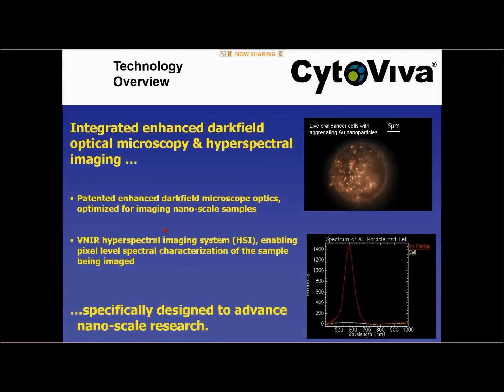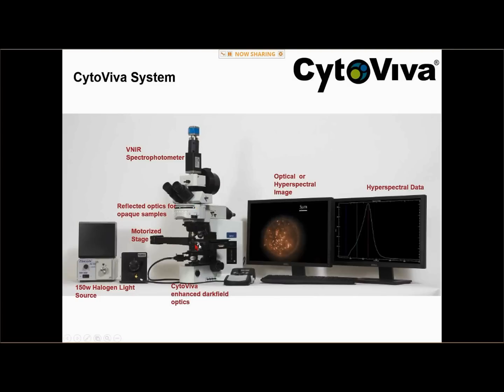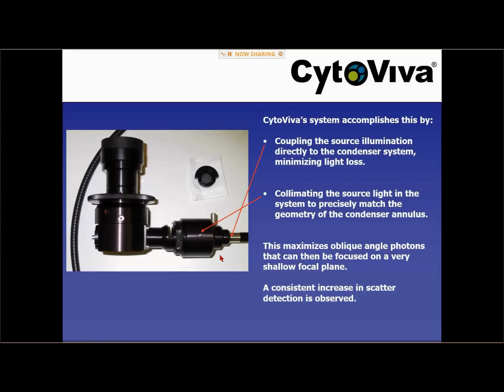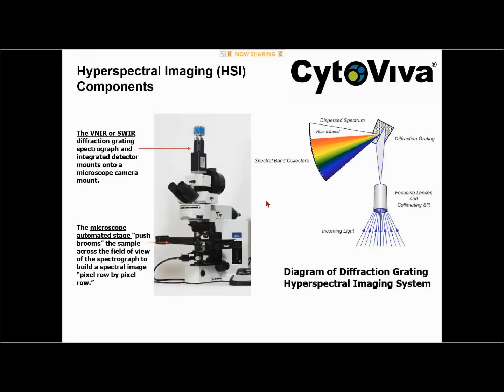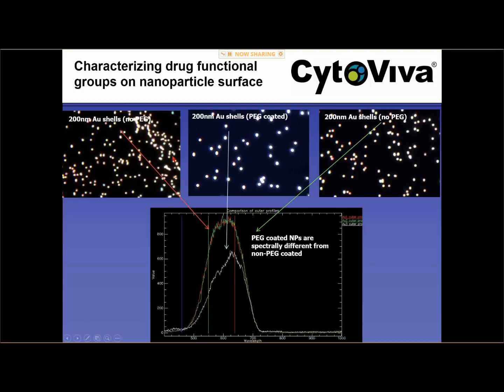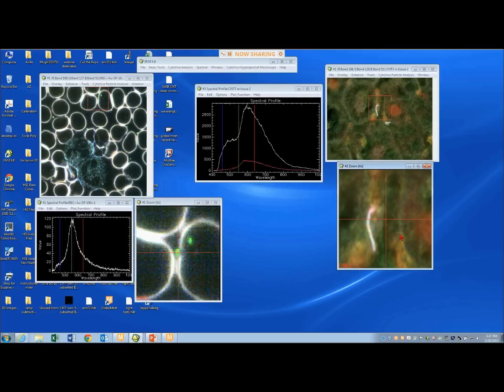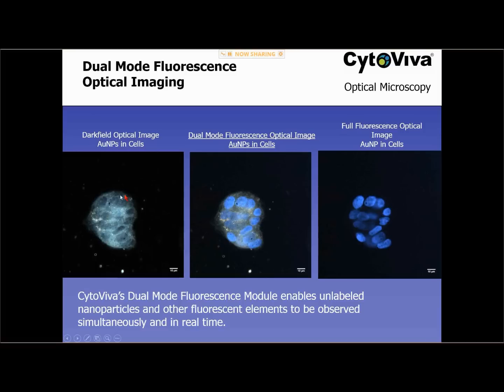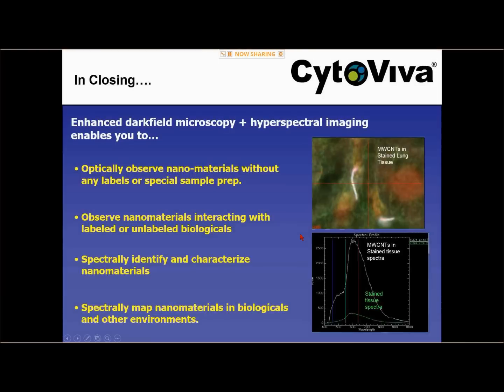CytoViva Enhanced Darkfield Hyperspectral Microscope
Webinar Series: How Do Nanoparticles Interact with Cells and Tissue? CytoViva Enhanced Darkfield Hyperspectral Microscope